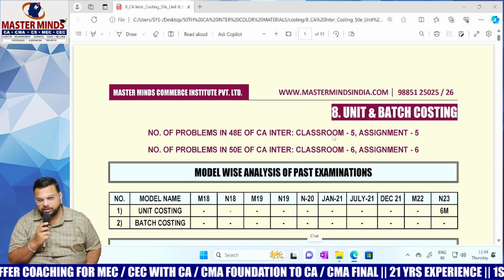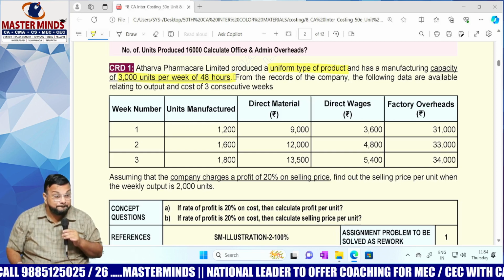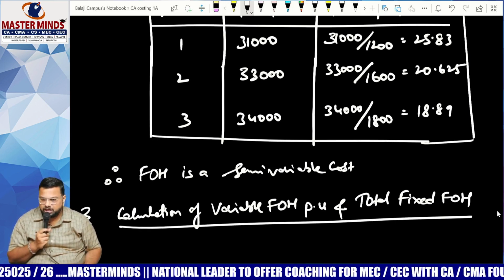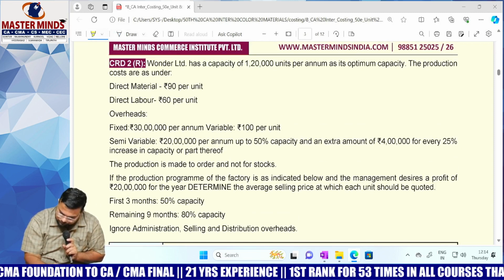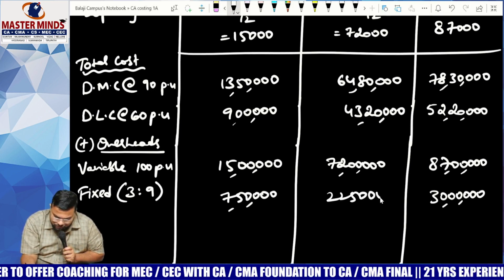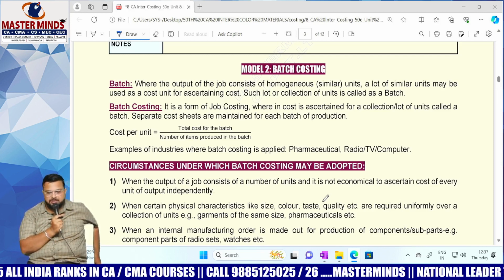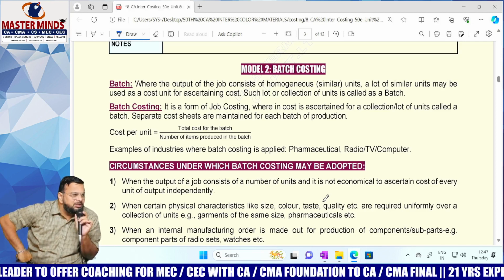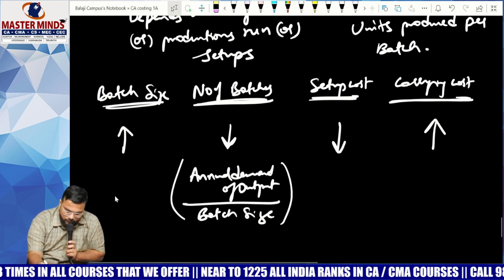Free Demo Lecture | CA Inter | Costing | 100% English | P1239